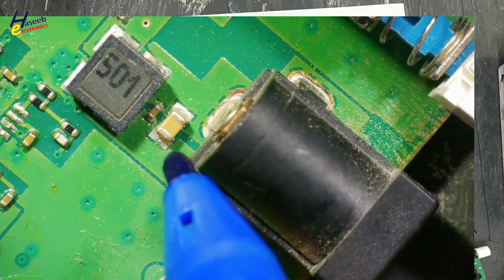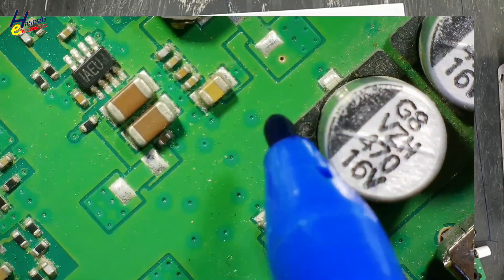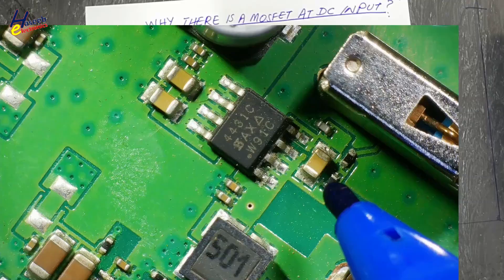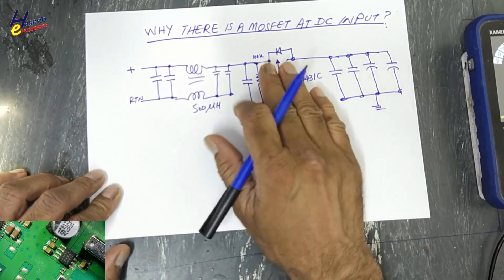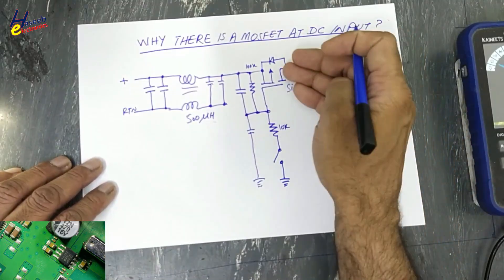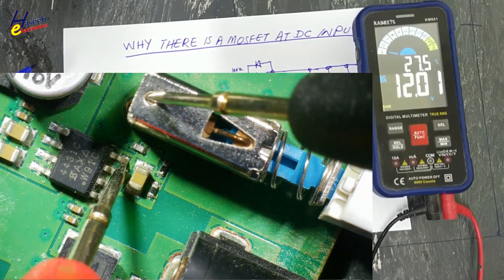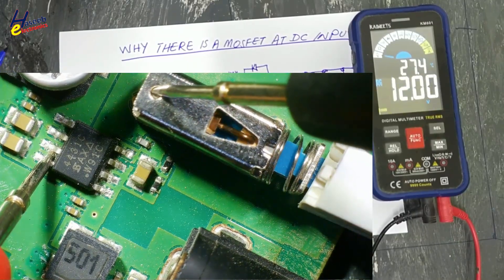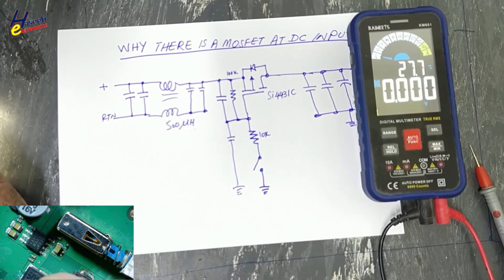{1379} Why a MOSFET is Used at the DC Input of Routers | 4431C P-Channel Power Switch Explained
in this video number {1379} Why a MOSFET is Used at the DC Input of Sagemcom CS 50001 FTTH Routers | P-Channel Power Switch Explained.  I explained, why wireless routers use a SI4431C MOSFET based DC line switch at the DC input line instead of a simple mechanical switch.
You will learn:
✔ How a P-Channel MOSFET (Si4431C) acts as a high-side power switch
✔ The role of the MOSFET in switch bounce protection and power sequencing
✔ How the MOSFET ensures safe and efficient DC input switching
✔ Practical demonstration with circuit diagram, PCB, and testing

This tutorial is useful for electronics students, repair engineers, and hobbyists interested in MOSFET applications, router repair, and DC power management.